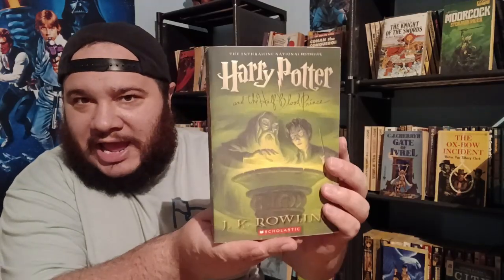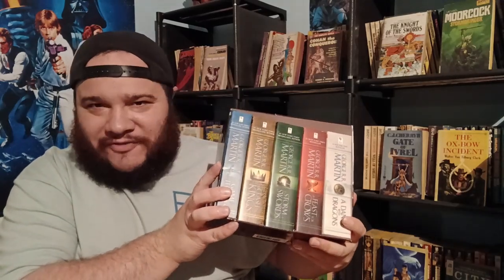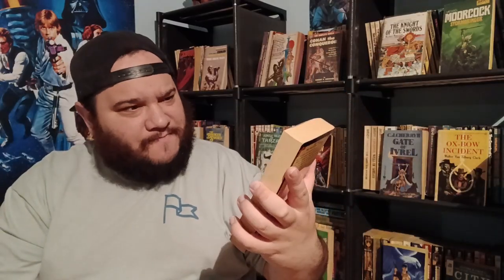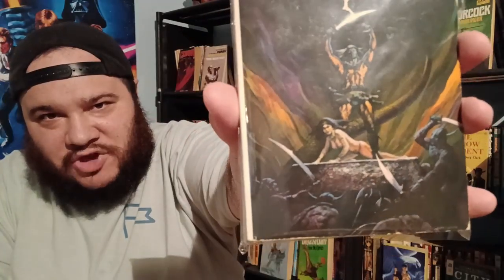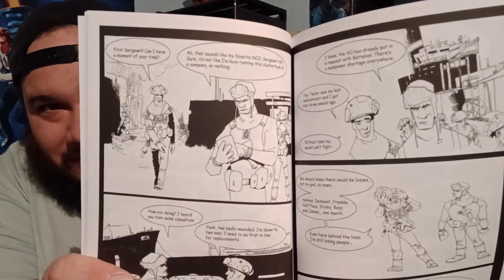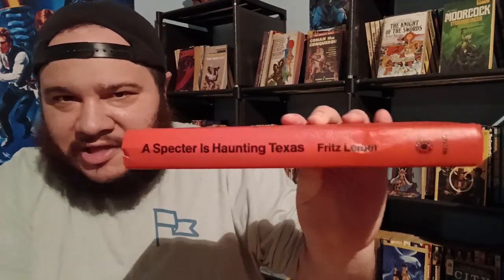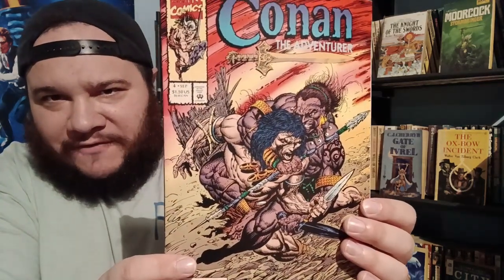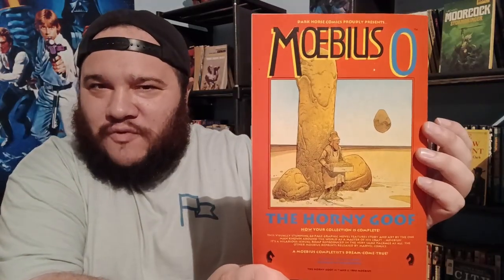Book Haul: REMASTERED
Big thanks to these other great channels:
My Newest Book